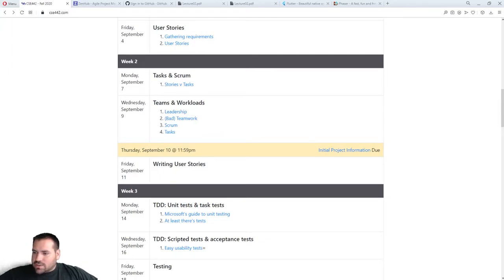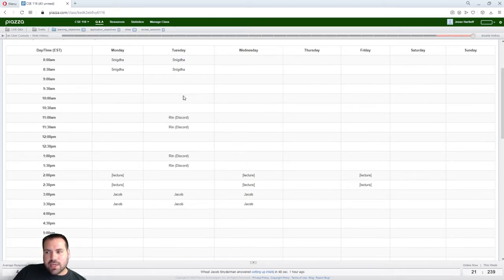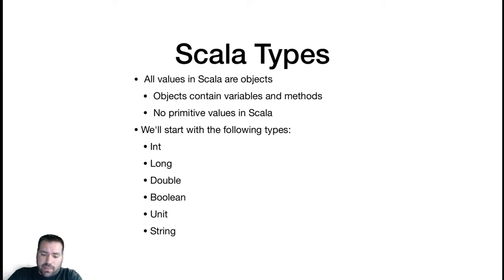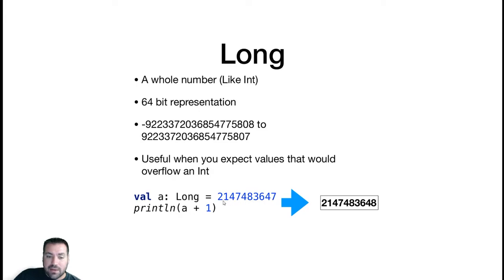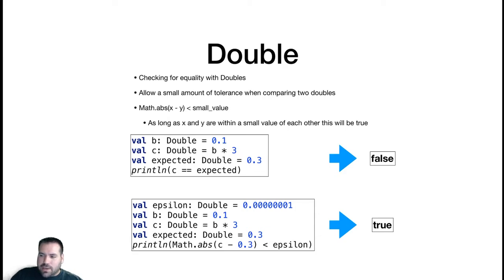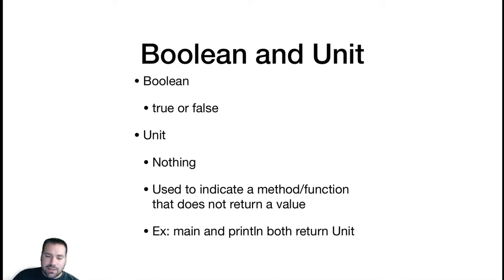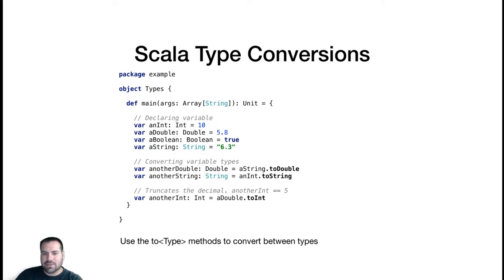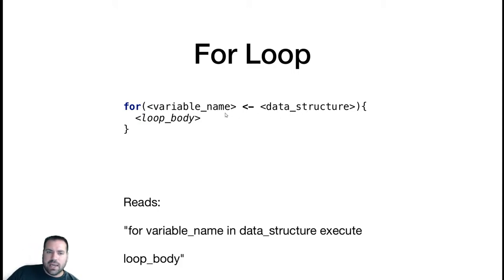[CSE 116] Lecture 3: Scala Types and Reading Files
00:00 Q&A and course info
07:11 Lecture content

59:50 Post-lecture chat and Q&A